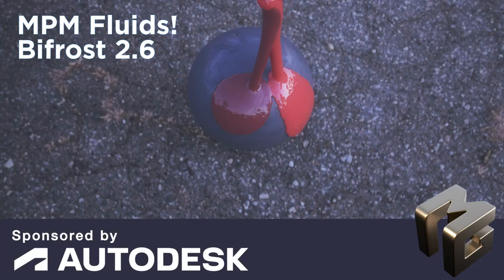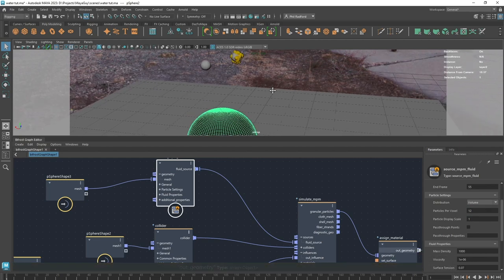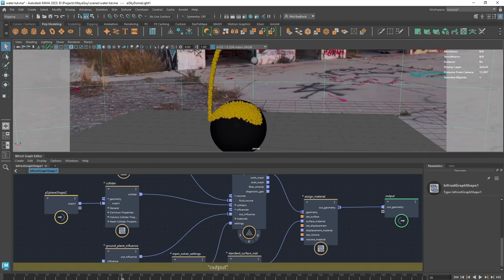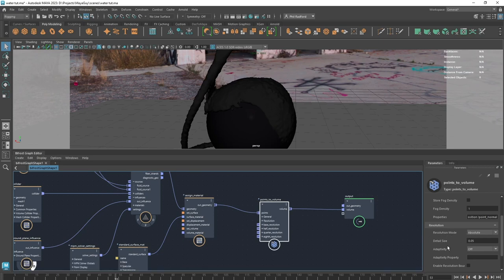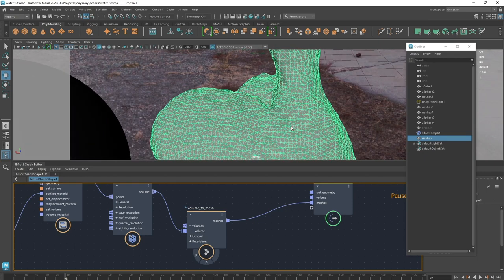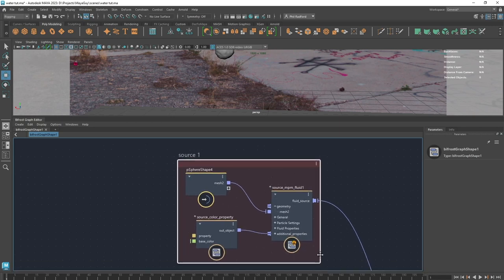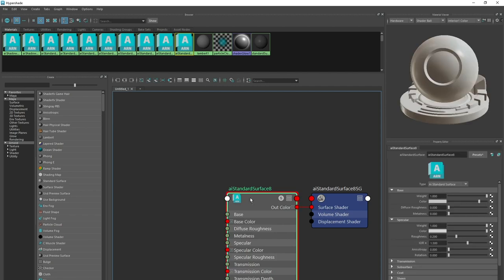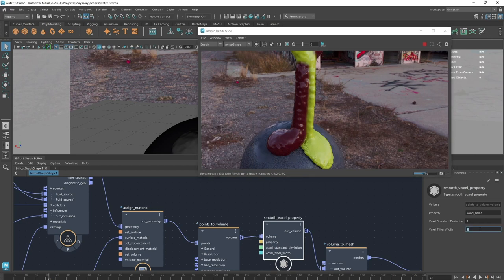Bifrost MPM Fluids & some new Bifrost 2.6 features.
This video, sponsored by Autodesk, looks at Bifrost mpm fluids, how we can quickly mesh then, mix fluids together with different properties, add different colors to each source and we look at some new features in Bifrost 2.6. FREE FILE from this tutorial here: